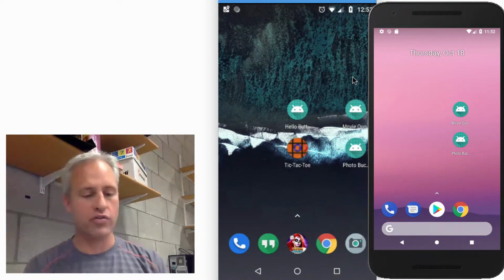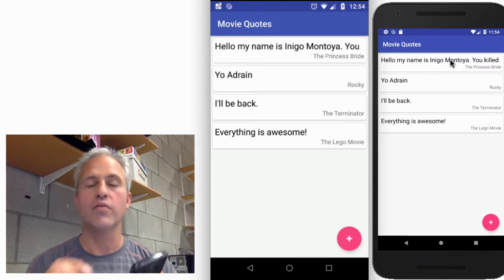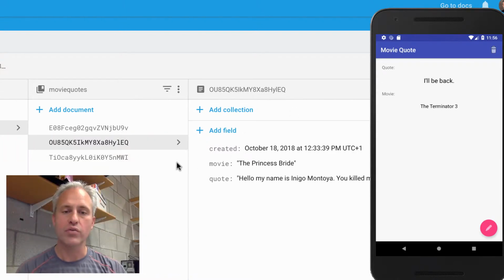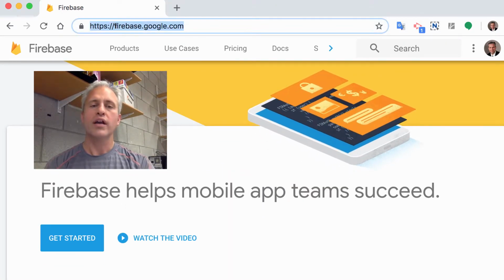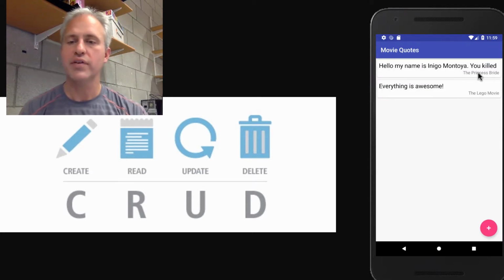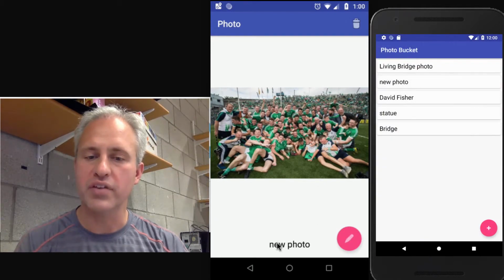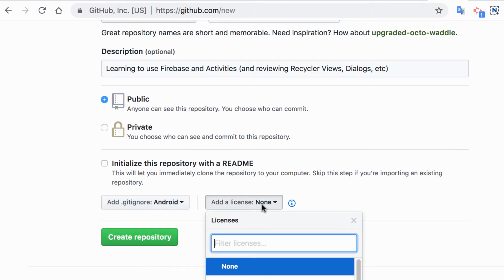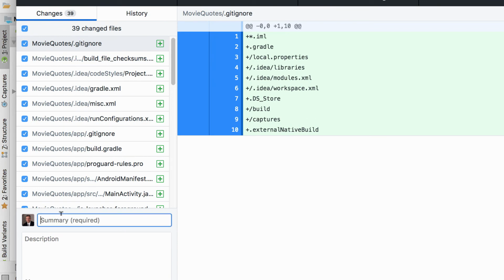MovieQuotes 01 Demo and Setup